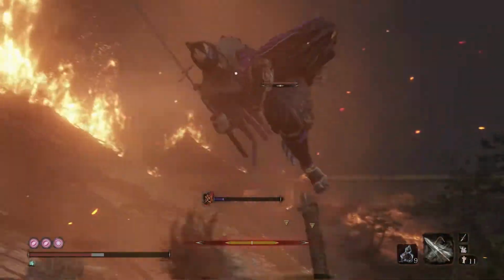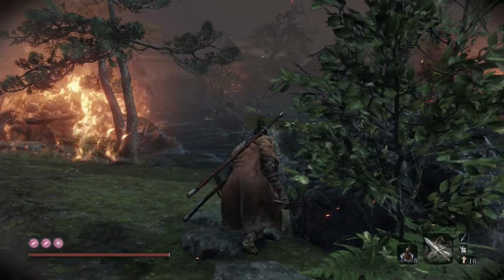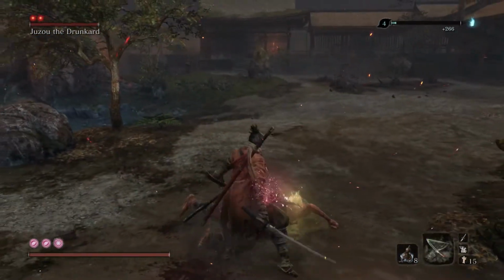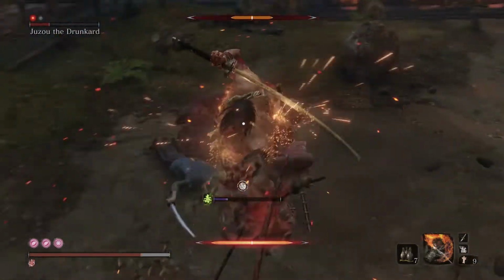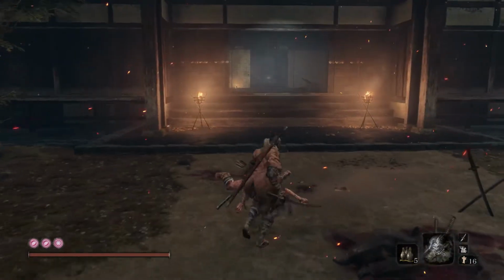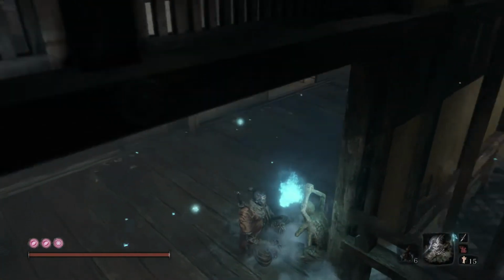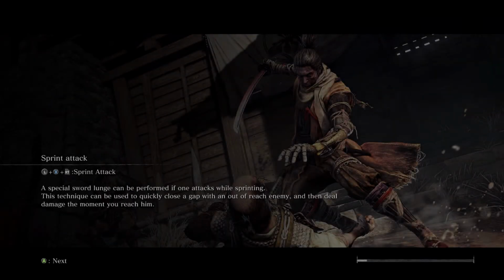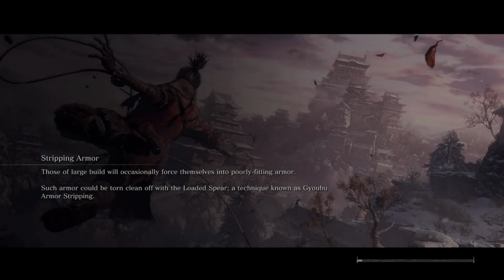Let's Play: Sekiro Shadows die Twice Playthrough, Jozou Number 2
A playthrough of Sekiro designed to prepare myself for a 100% walkthrough of Sekiro.